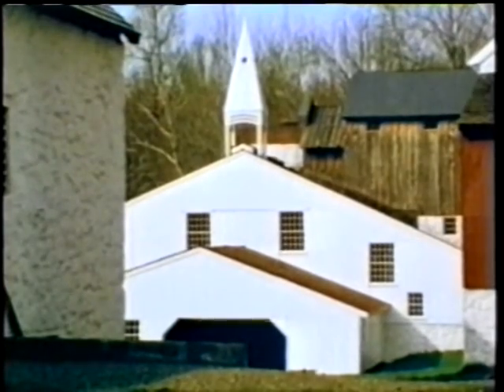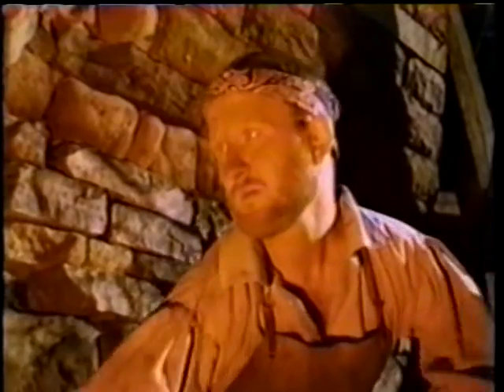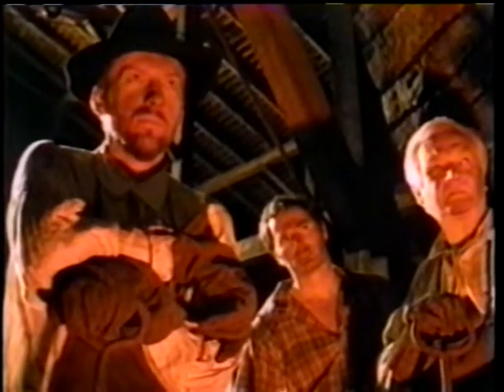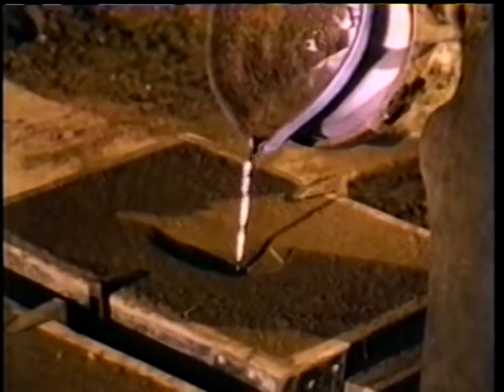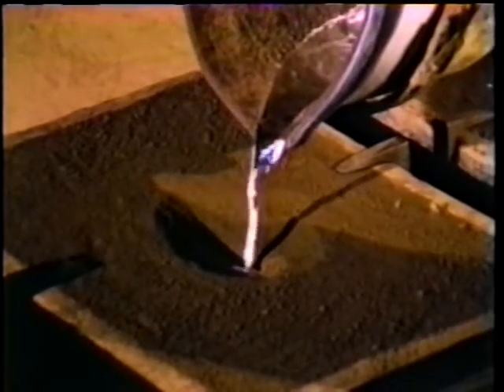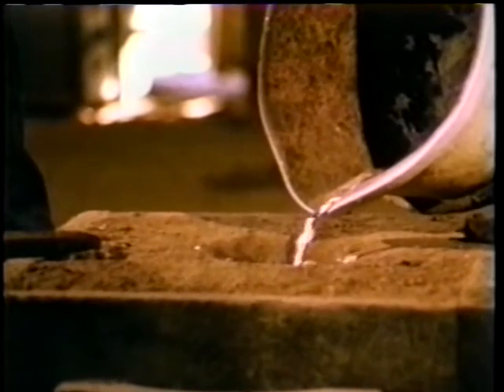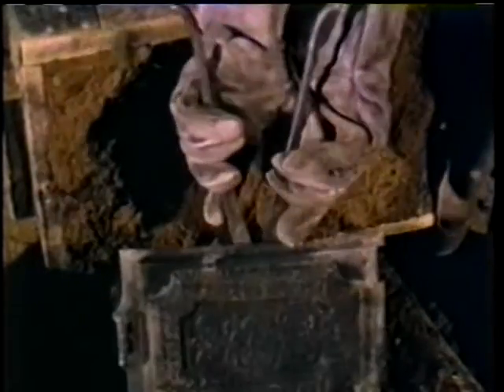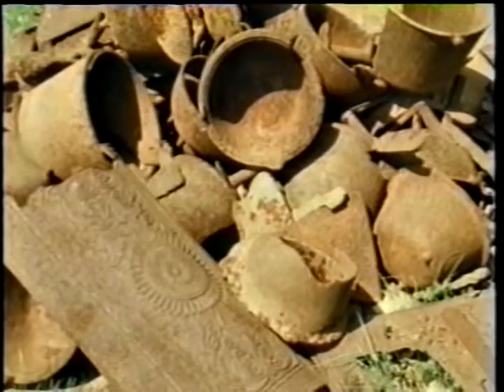Iron Casting at Hopewell Furnace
Demonstration of casting sand molds